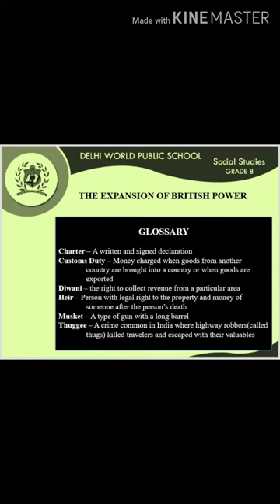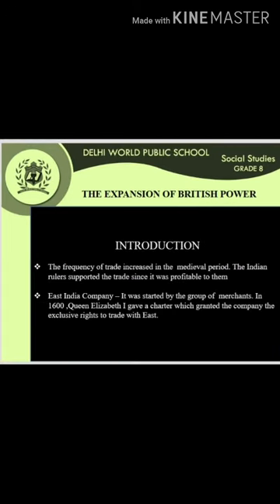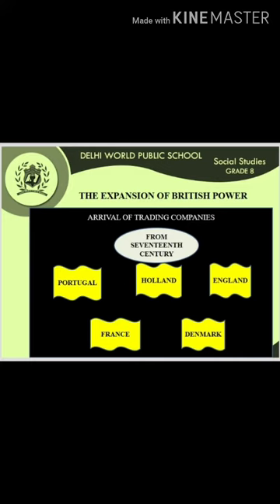GRADE 8- HISTORY - THE EXPANSION OF BRITISH POWER